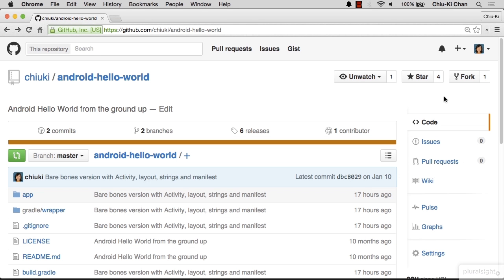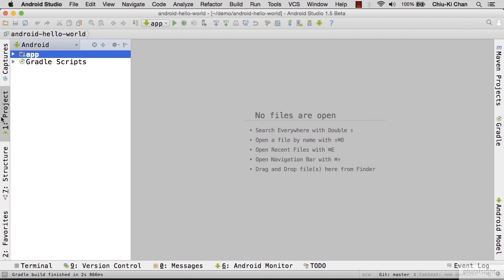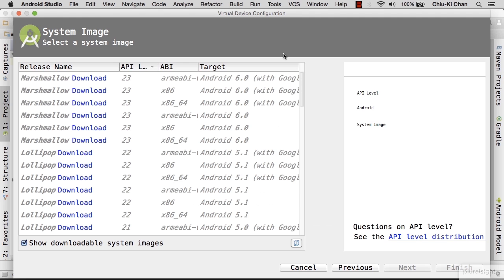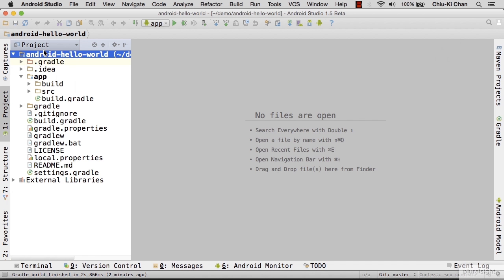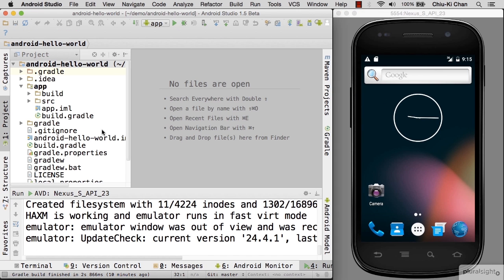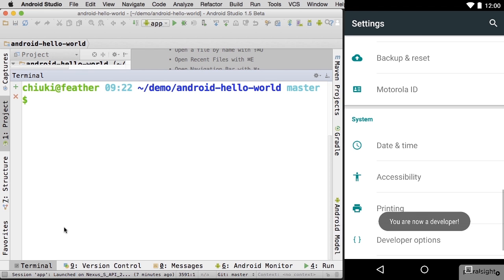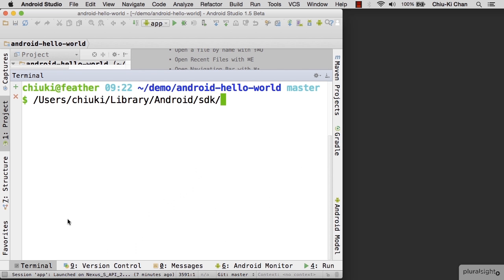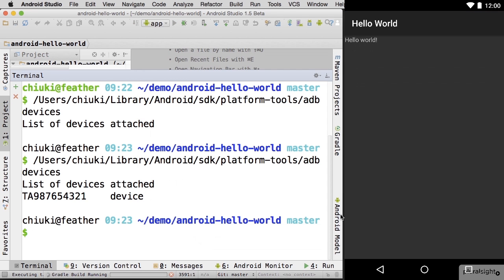Running "Hello World" in Android Studio | Pluralsight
Build your very first Android app with this course! You will first learn how Android apps are structured, then download Android Studio to compile the Hello World app. You will then extend the Hello World app to learn core concepts such as drawables, dimens, styles, menu, and testing. The course concludes with a list of next steps for you to expand your Android knowledge.